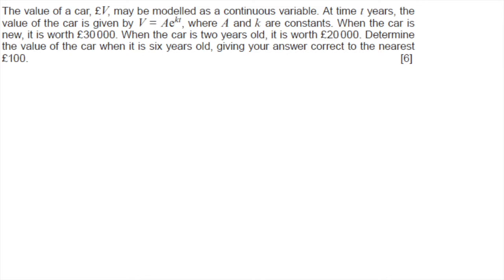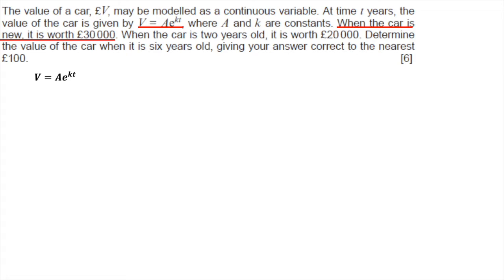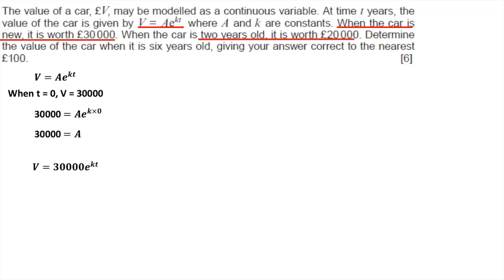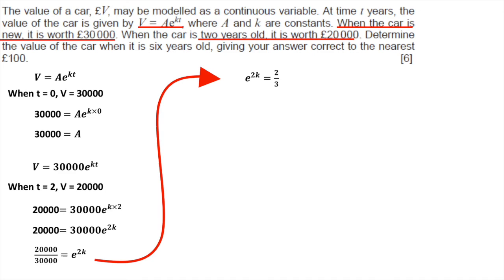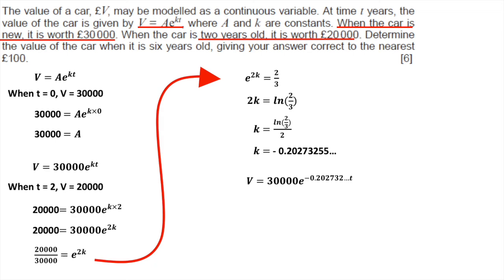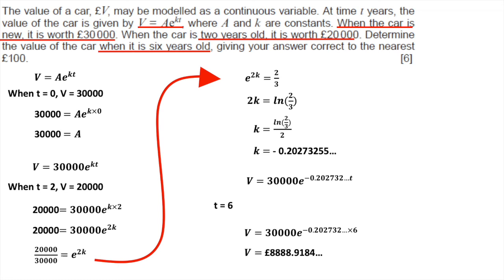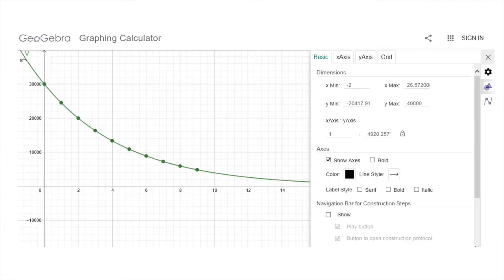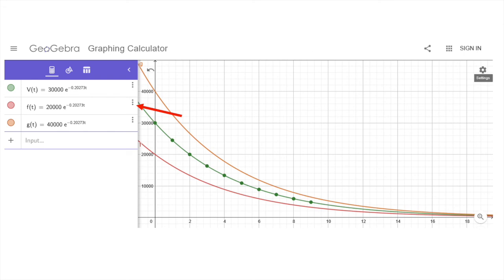Jun 18 M AS U1 Q15 Exponential model: find coefficients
Additions are:
Geogebra: looking at exponential curves